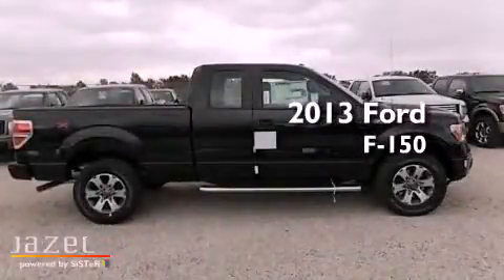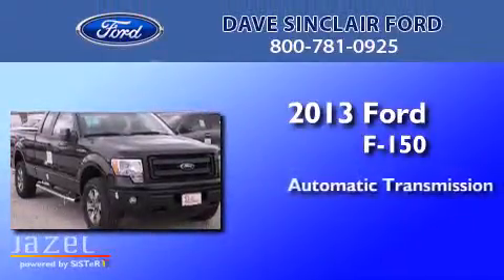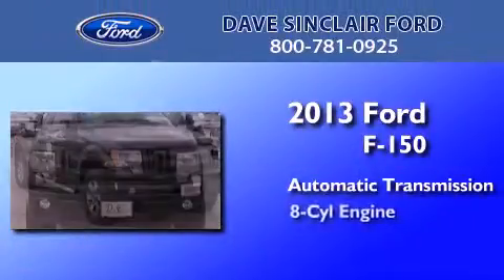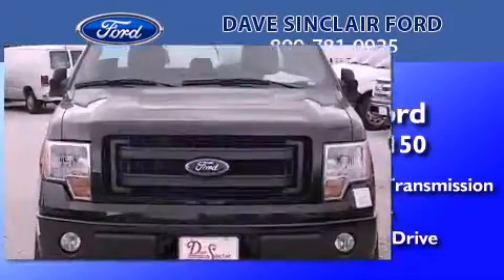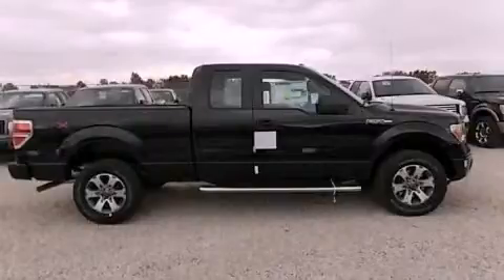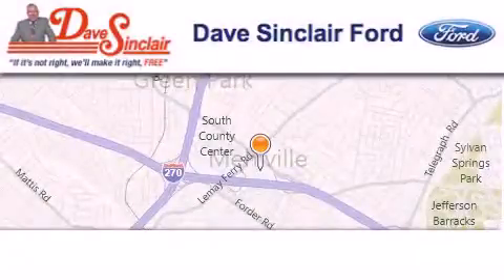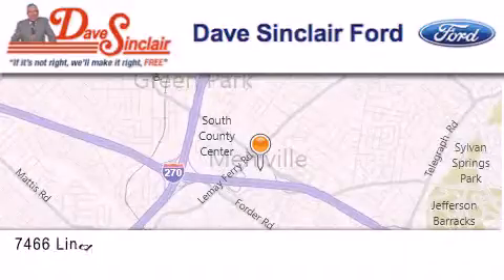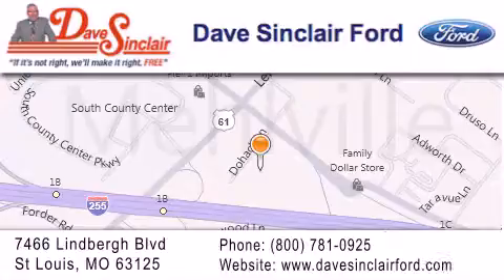2013 Ford F-150 St. Louis MO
Year : 2013
 Make : Ford
 Model : F-150
 Engine : 5L
 Trans . : automatic
 Exterior : Tuxedo Black Metallic - (Black)
 Miles : 10
 Interior :
 Stock : T3047600

 7466 Dave Sinclair Memorial Highway

 2013 Ford F-150 St. Louis MO